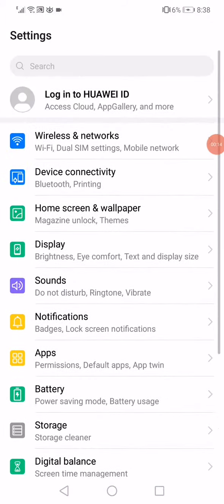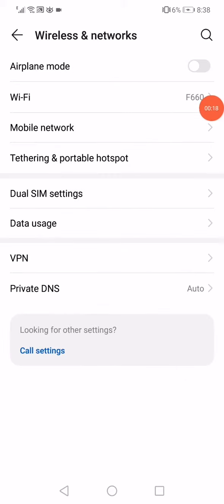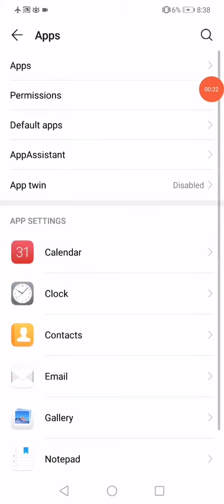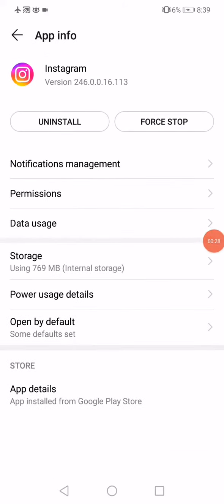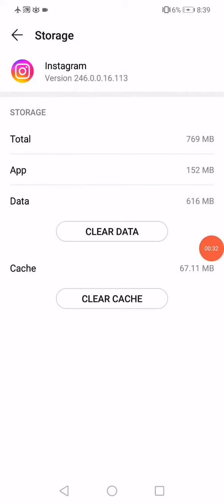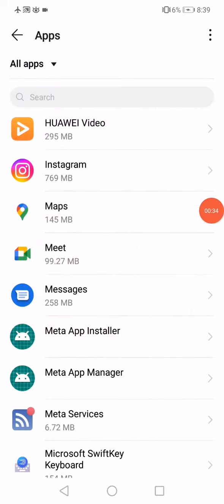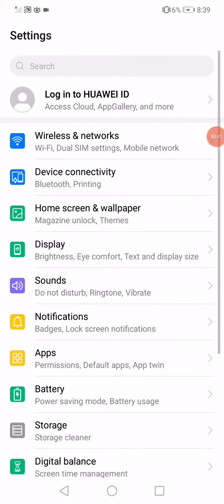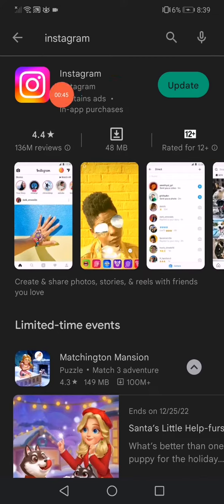How To Fix Sorry There Was A Problem With Your Request Instagram